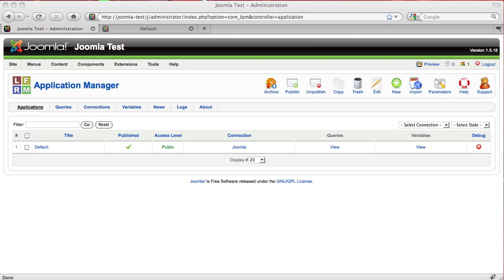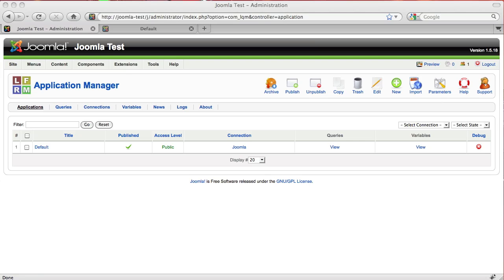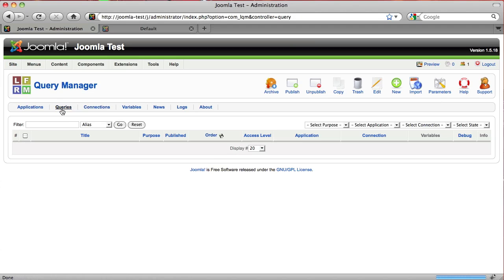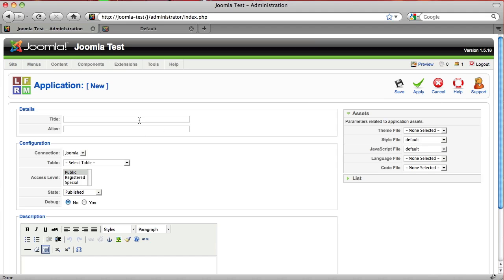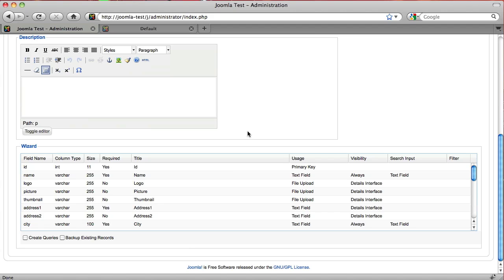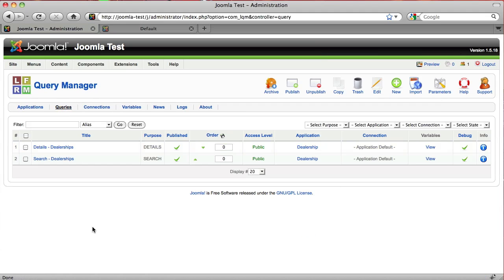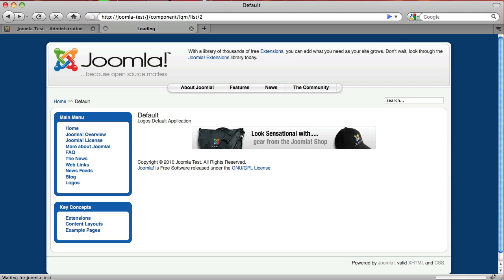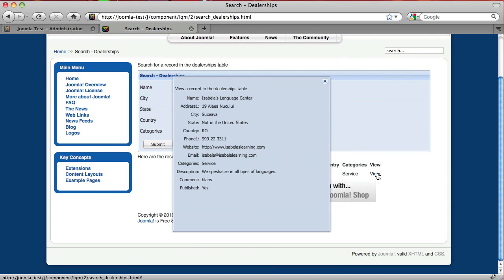Logos Community 4.2 Demo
Create a simple application to search and view records within the Joomla database using the free Logos Community Edition